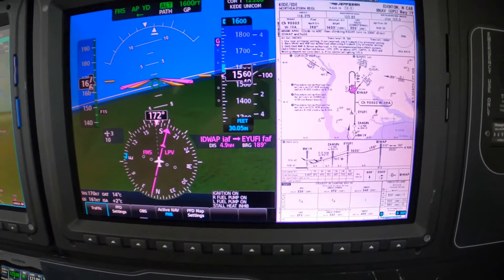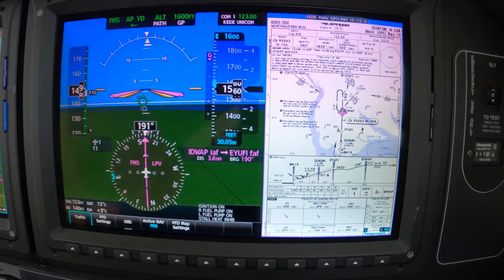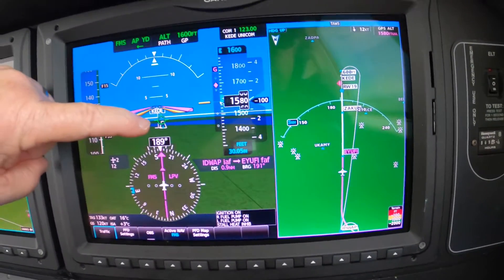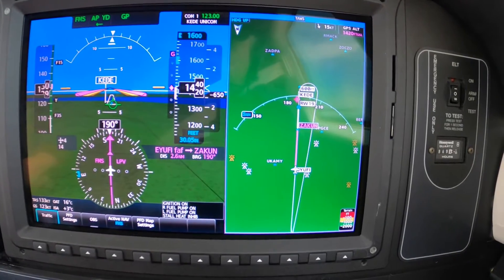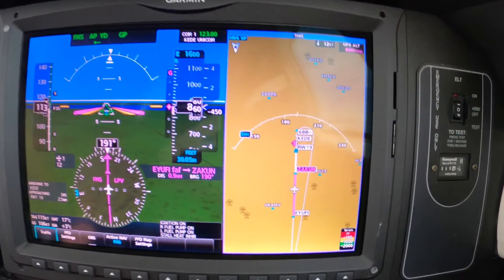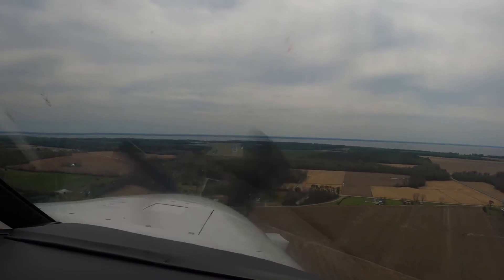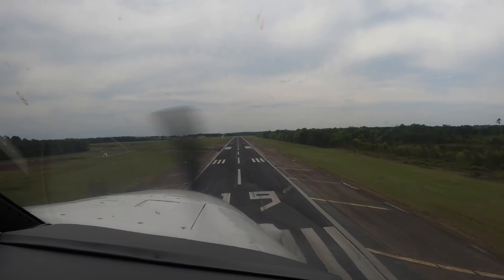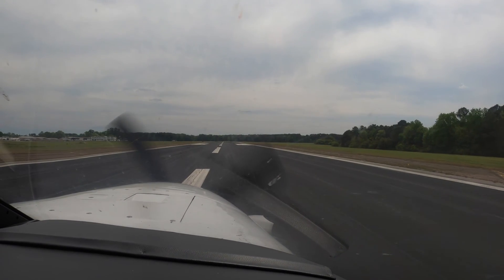Piper M600 RNAV Approach & Landing with Dick Rochfort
Ride along with Master Instructor Dick Rochfort on an in-flight demonstration some considerations for approach and landing, including pitch-power-configuraton inside the FAF in a G3000 equipped Piper PA46 M600 . Dick uses proper call-outs and well documented, disciplined procedures to ensure the safety of this challenging flight. Dick Rochfort is a full-time pilot trainer specializing in the Piper PA46 M600, M500, Meridian and Mirage aircraft. He provides pre-purchase valuation, training, corporate service and expert witness services worldwide.